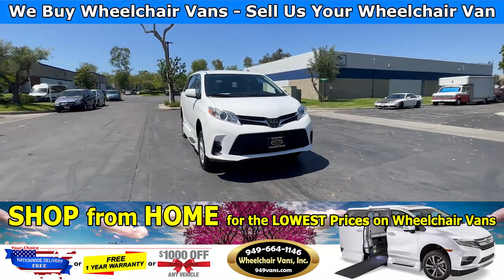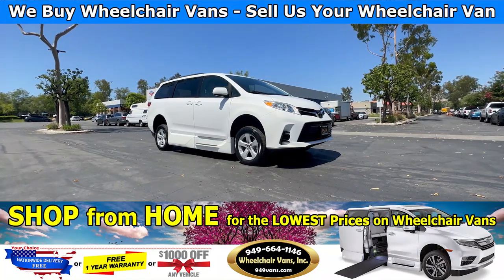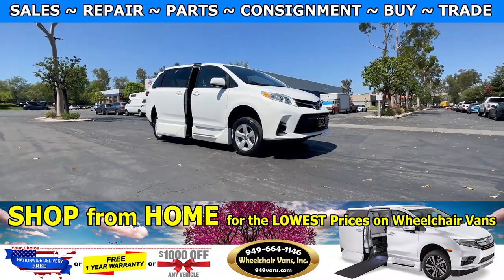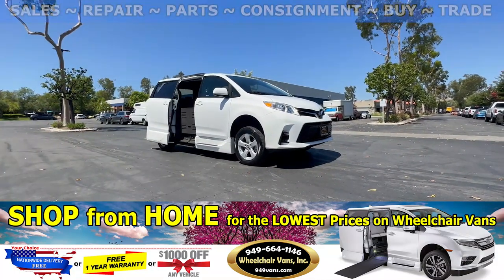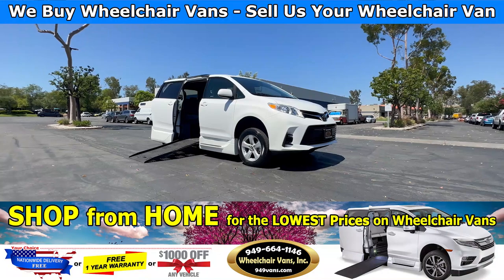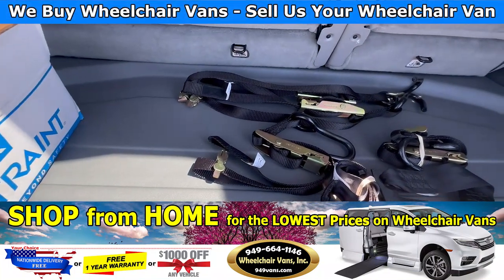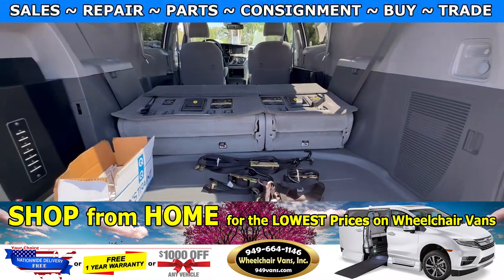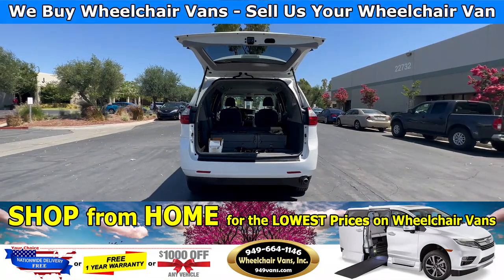For Sale 2018 Toyota Sienna - VMI / AMS Vans Power Fold Out Ramp Side Loading Wheelchair Van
Only 24,763 miles and Sale priced $49,995 with Free Nationwide Shipping For Sale 2018 Toyota Sienna - VMI / AMS Vans Power Fold Out Ramp Side Loading Wheelchair Van